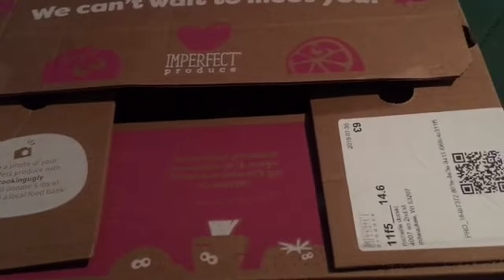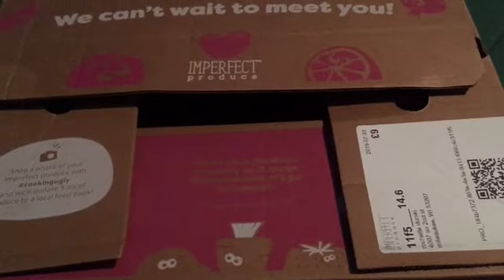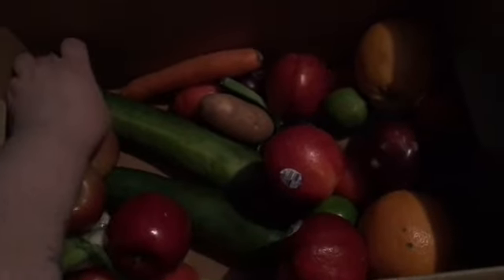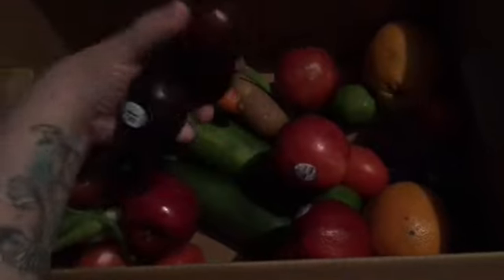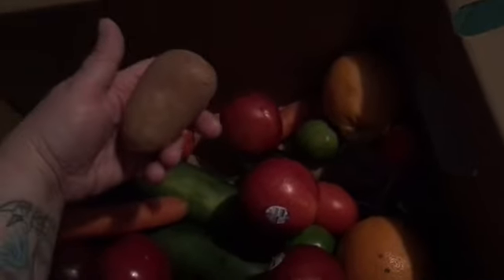imperfect produce unboxing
If you join this site they pay you to purchase imperfect produce and several other products. you get real money in your PayPal or gift cards to do so. or when you shop /do surveys and much more.